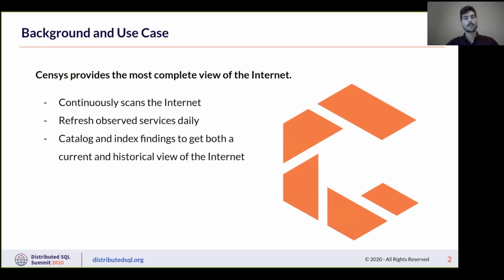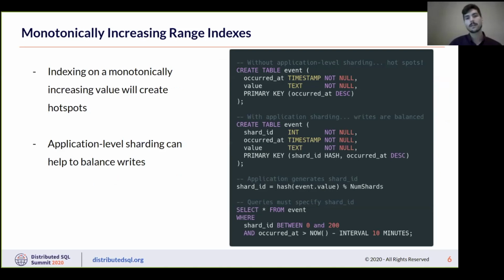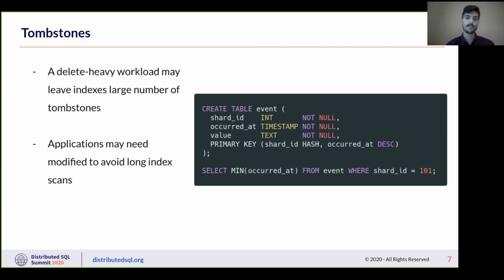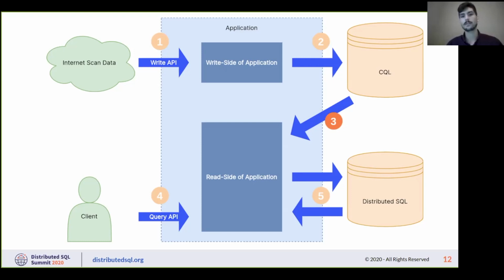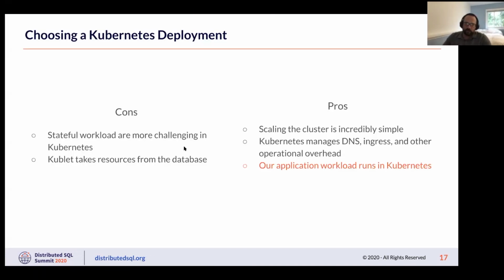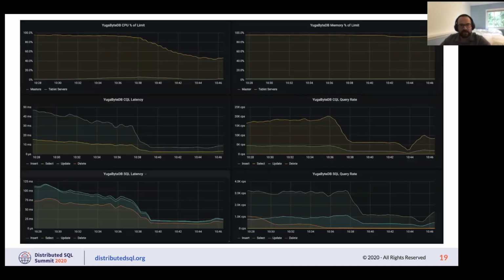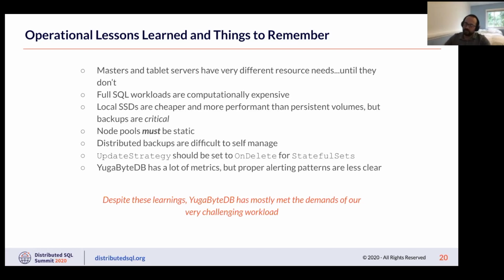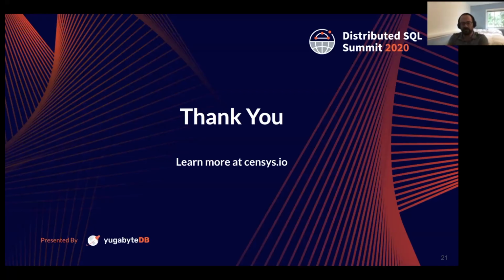Distributed SQL Summit 2020 | Scaling to Billions of Internet Observations per Day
A cohesive and queryable model of every device on the Internet lies at the heart of Censys’ products. In order to improve the security of individuals, companies, and government organizations with this data, Censys ingests and processes billions of network handshakes daily. To support the growth of the company, the datastore that backs this model must be resilient to failure and horizontally scalable, while still supporting the more traditional RDBS features demanded by the API. This talk will discuss the unique business and engineering requirements of this particular database system, and how Censys deployed YugabyteDB successfully to meet these demands.

Presenters: Hudson Clark - Software Engineer and Ethan Uberseder - Infrastructure Engineer, Censys

Sept 17, 2020 at the Distributed SQL Summit